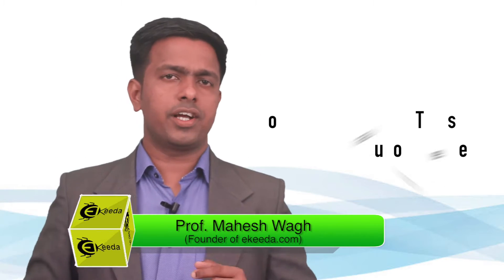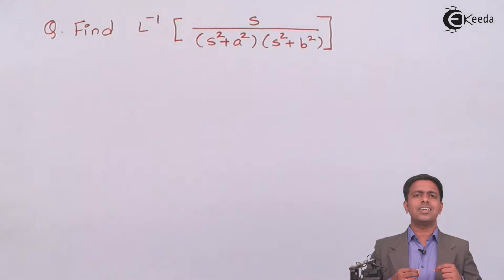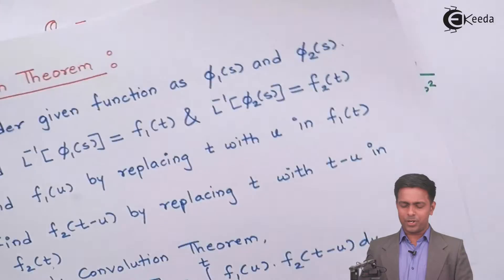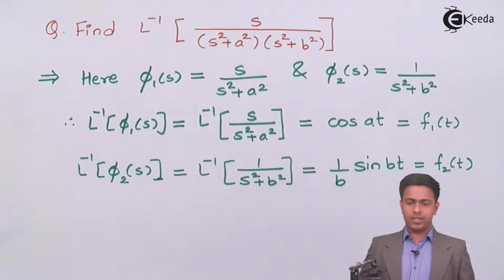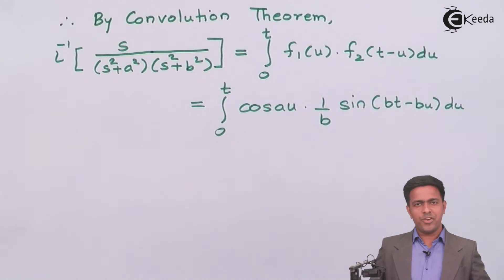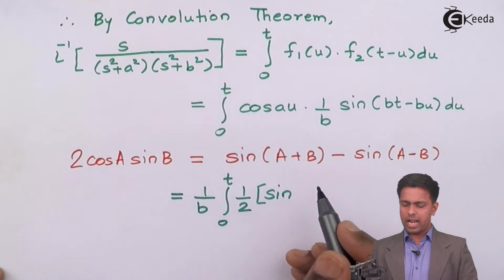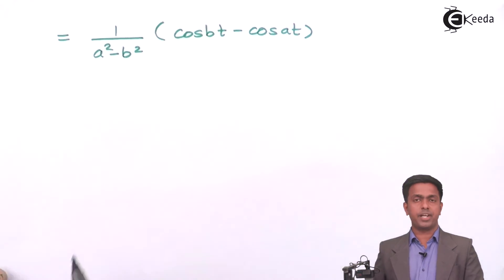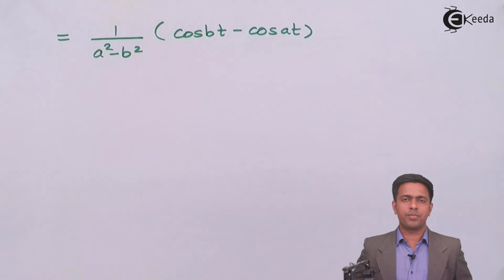Problem 2 Based on Inverse Laplace Transform Using Convolution Theorem - Engineering Mathematics 3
Video Name - Problem 2 Based on Inverse Laplace Transform Using Convolution Theorem

Chapter - Inverse Laplace Transform

Happy Learning